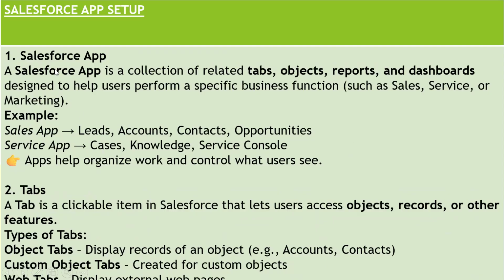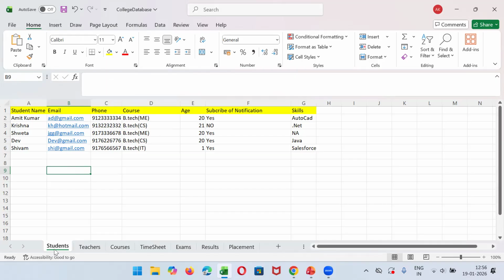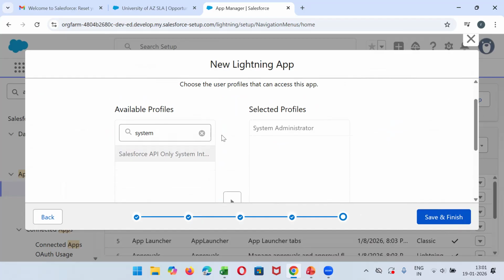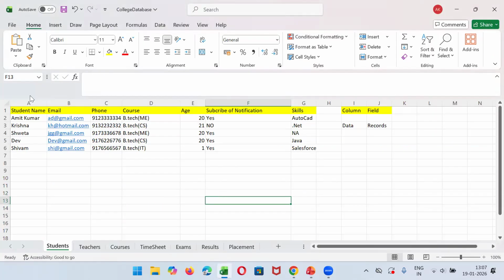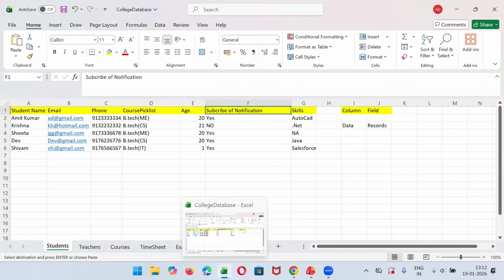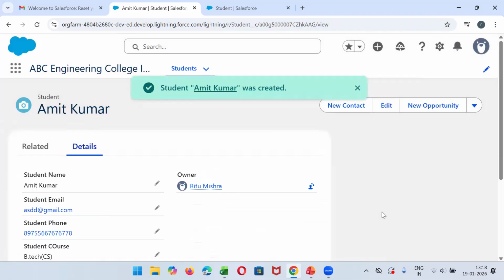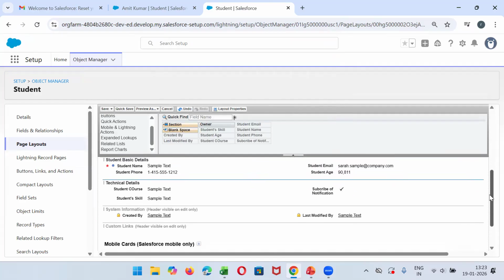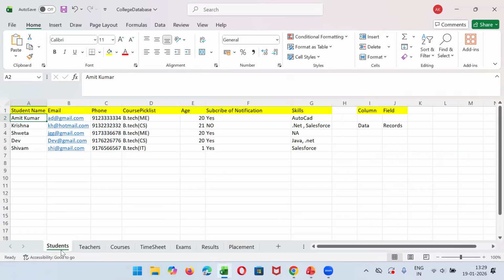Salesforce Tutorial: Getting Started with Salesforce: Objects, Tabs, Apps, and Records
1. Salesforce App
A Salesforce App is a collection of related tabs, objects, reports, and dashboards designed to help users perform a specific business function (such as Sales, Service, or Marketing).
Example:
Sales App → Leads, Accounts, Contacts, Opportunities
2. Tabs
A Tab is a clickable item in Salesforce that lets users access objects, records, or other features.
3.   Custom Objects---A Custom Object is a user-defined database table created to store data that Salesforce does not provide by          default.
Examples:
Student
4. Fields
A Field is a column in an object that stores a specific piece of data for a record.
Common Field Types:
Text                    Number                                Date            Picklist (dropdown)                Checkbox
3. 5. Page Layout
A Page Layout controls how a record’s detail page looks in Salesforce.
It determines:
Which fields are visible or required
Field order on the page